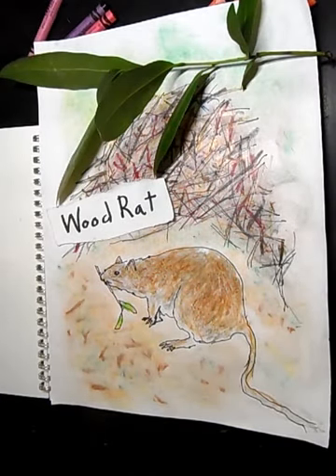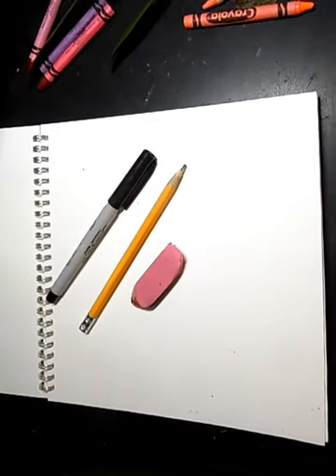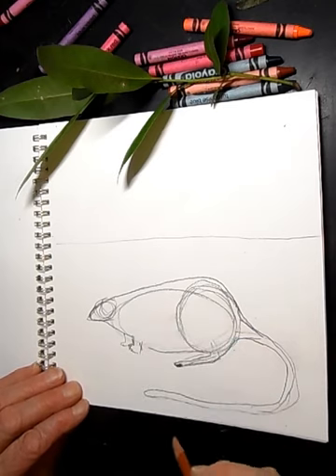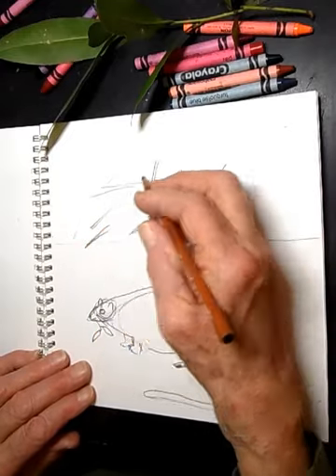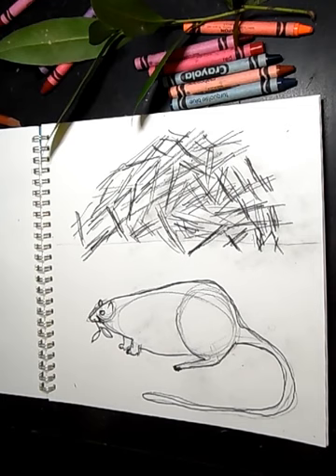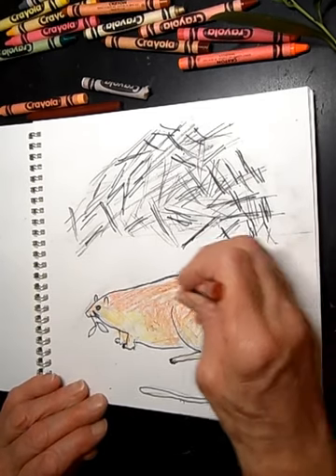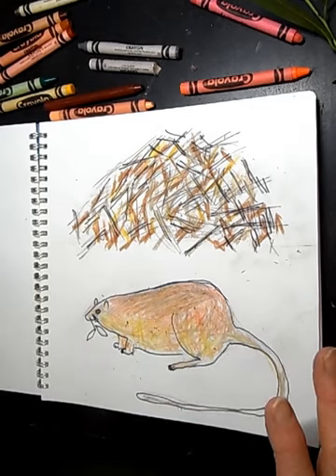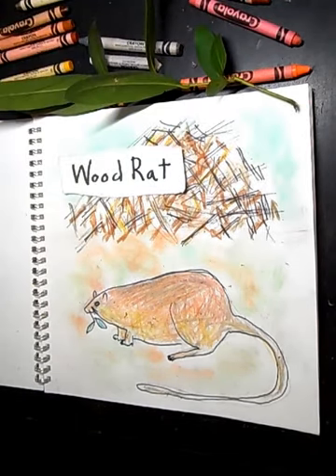How to Draw a Wood Rat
Wood Rats or Pack Rats are so interesting. They have communities,in multi roomed  houses and they like shiny and interesting objects! In this video we will draw a Wood Rat and its nest, talk about their building techniques , relate rat  stories and their smart use of Bay leaves for fumigants. Enjoy.